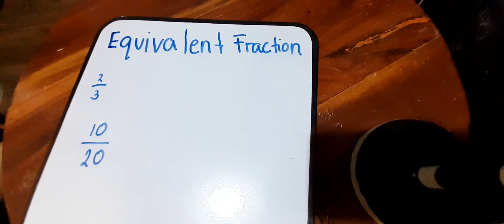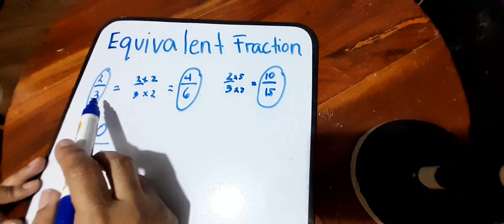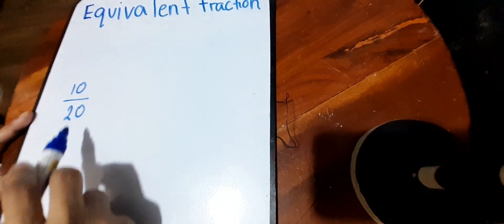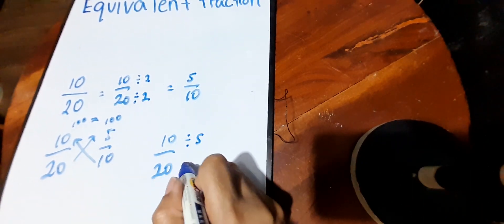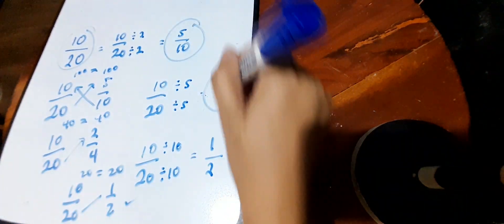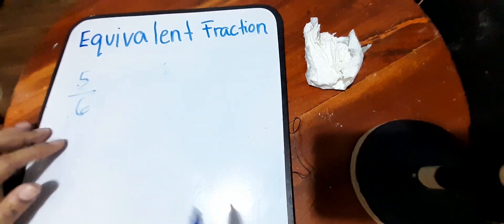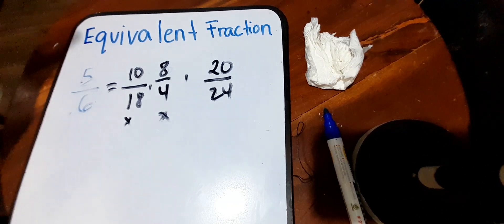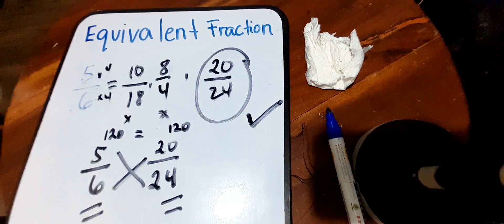Equivalent Fractions ( 3 ways to get/find Equivalent Fractions )(english /tagalog)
in this video you will learn how to get the equivalent using 3 methods ( multiplying , dividing and cross multiply)